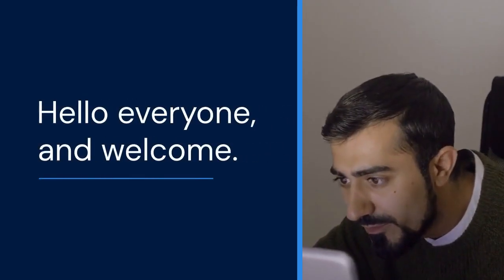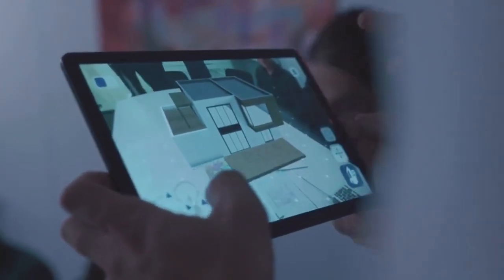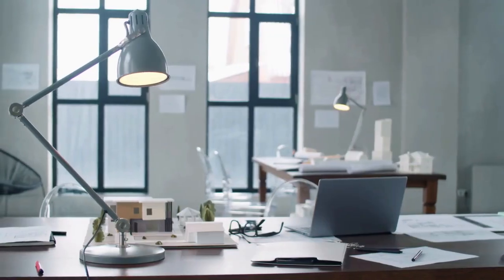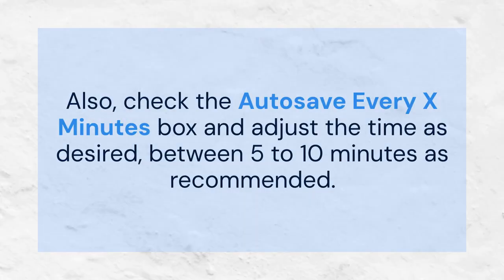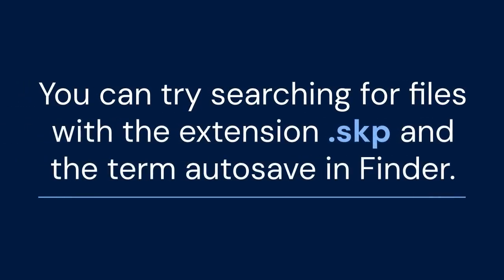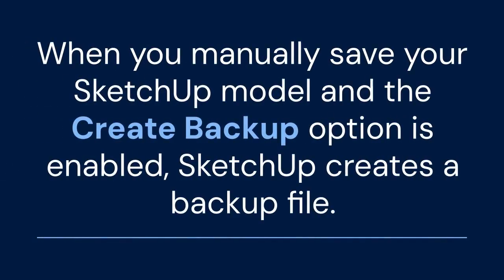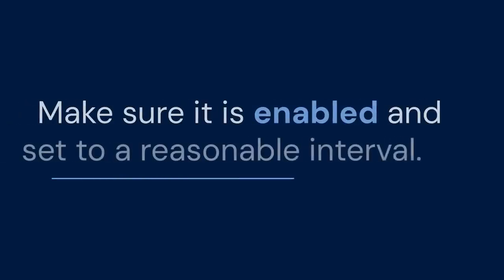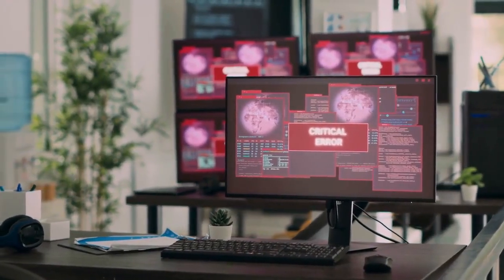How to recover unsaved SketchUp file?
SketchUp doesn't offer a traditional "auto-save" feature like some other programs, but it does have a built-in auto-recovery mechanism. After a crash or unexpected closure, SketchUp will attempt to recover your unsaved work the next time you launch it. Look for a prompt asking if you want to recover a file. If this appears, select "Yes." The recovered file will likely be named "AutoSave_[filename].skp." If no prompt appears, manually navigate to the SketchUp temp folder. On Windows, this is typically C:\Users\[Your Username]\AppData\Local\Temp\SketchUp\SketchUp 20xx\RecoveredFiles (replace 20xx with your SketchUp version). On Mac, check ~/Library/Application Support/SketchUp [year]/SketchUp/Autosave. Look for files with recent timestamps and the .skp extension. It's crucial to save your work frequently to minimize data loss.